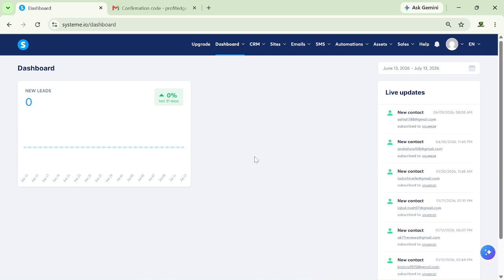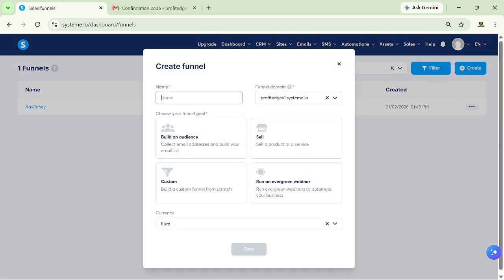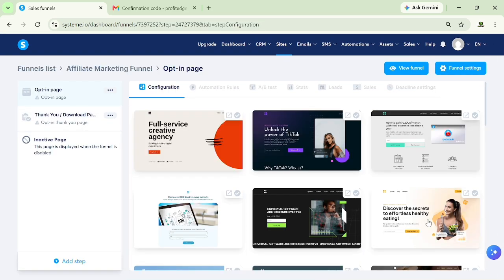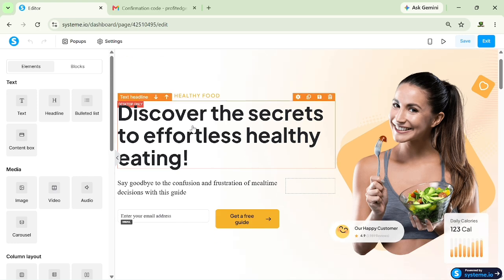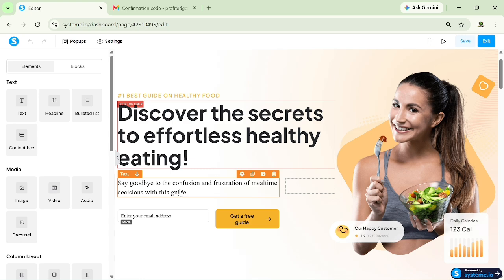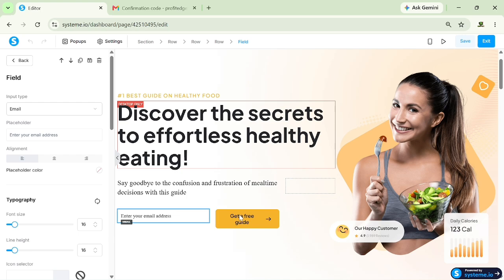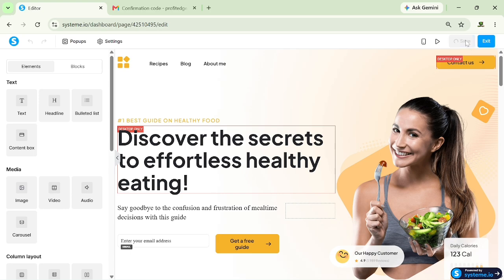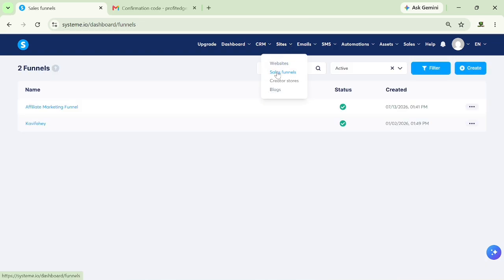How To Create An Affiliate Marketing Funnel In Systeme.io (2 Minutes)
Learn how to create an affiliate marketing funnel in Systeme.io in just 2 minutes! In this step-by-step tutorial, I'll show you how to build a high-converting affiliate funnel that captures leads, grows your email list, and promotes affiliate products automatically.

Whether you're a beginner or an experienced affiliate marketer, Systeme.io makes it easy to create sales funnels without any coding.

• How to create an affiliate marketing funnel in Systeme.io
• How to build an opt-in page
• How to connect your funnel to email automation
• How to promote affiliate offers
• How to generate more affiliate commissions
• Systeme.io funnel-building tips for beginners

This tutorial is perfect for affiliate marketers, bloggers, content creators, entrepreneurs, and anyone looking to grow an online business with Systeme.io.